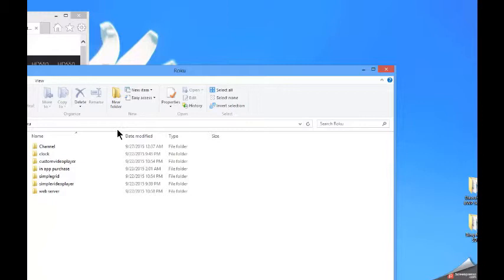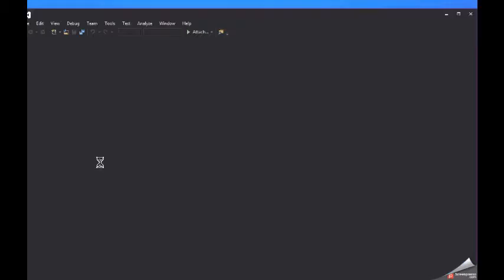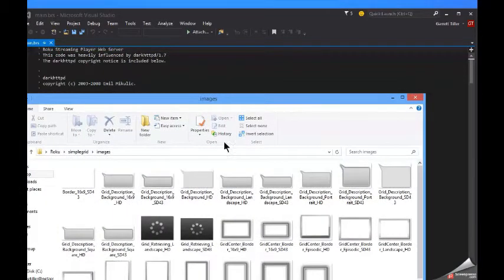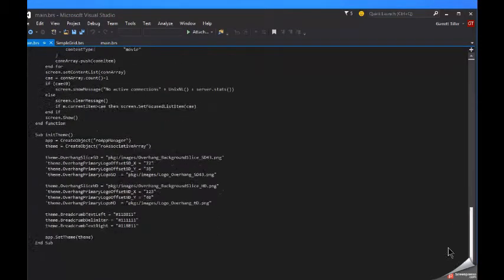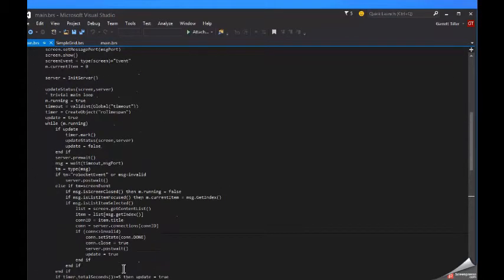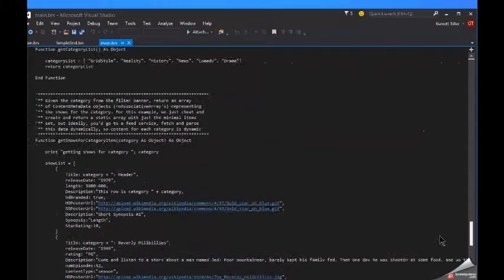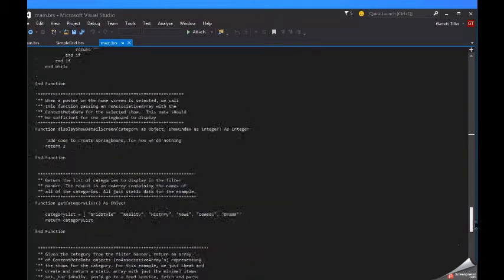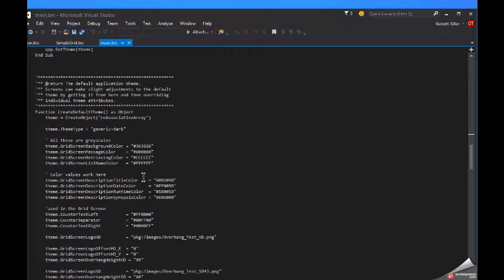Making A Roku Channel Part 1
On this episode, I make a Roku channel